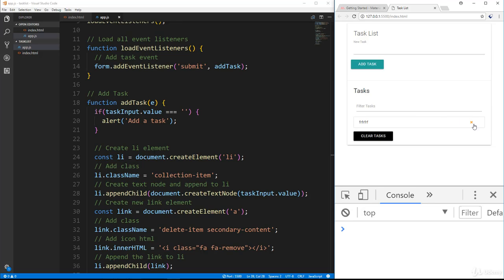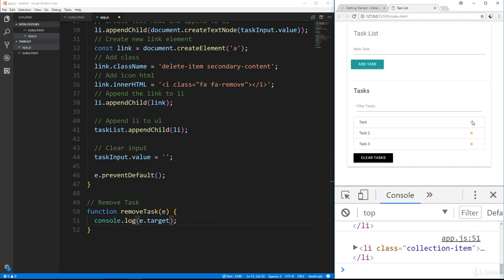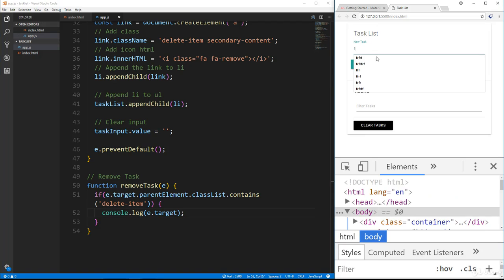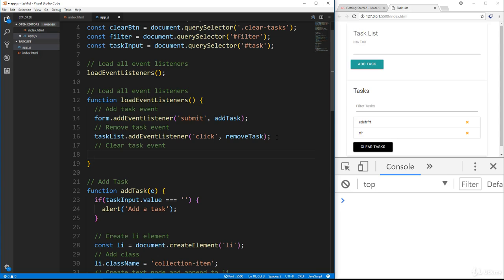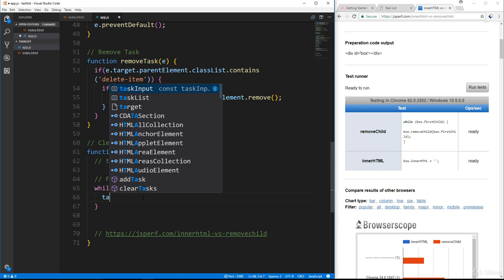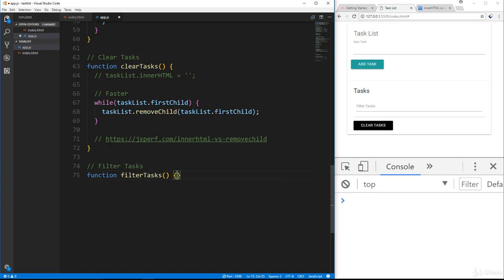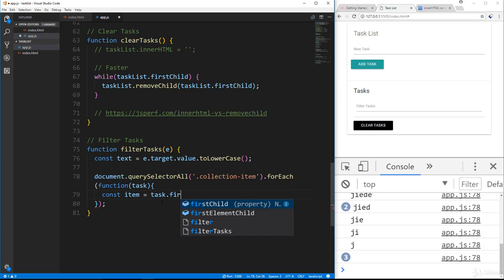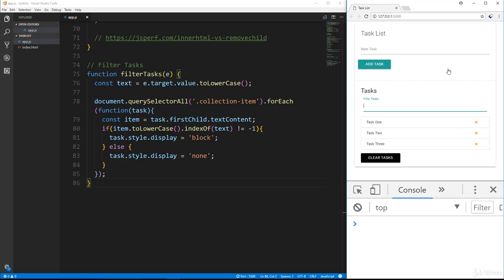Task List Part 2 Delete Filter Tasks || luv programming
hello friends
i hope you all are enjoying this video tutorial of very new and exiting  project of javascipt. then please make sure that you have subscribed the our youtube channel and plaese share it with your friends and ask them to share please we need your continuous support to be active give you are the best of the best knowlege
thankyou